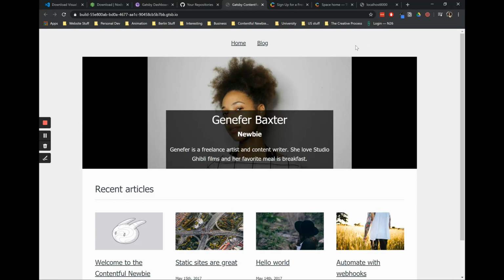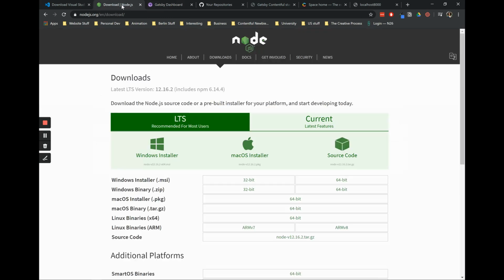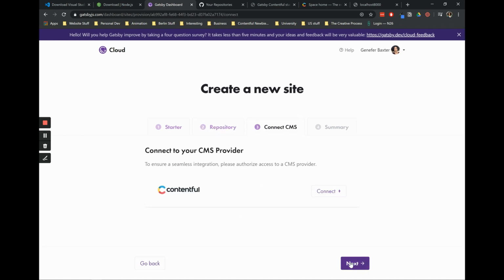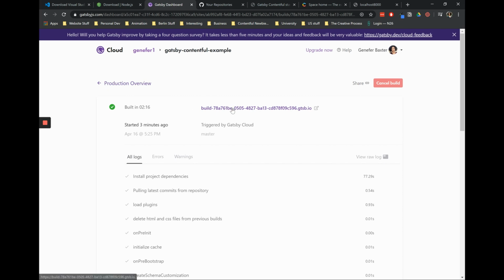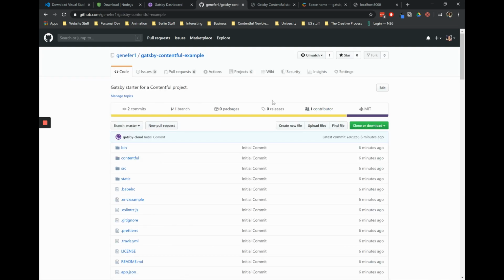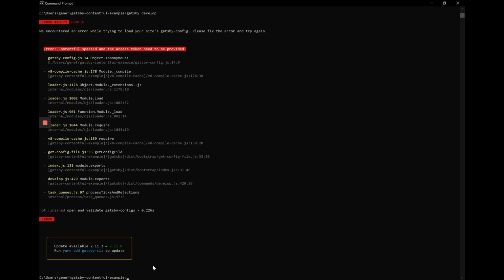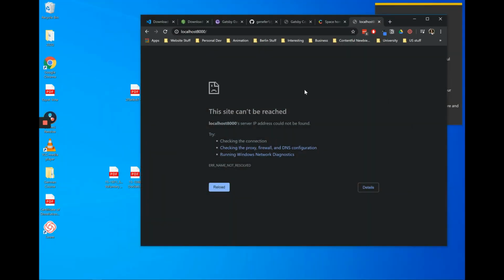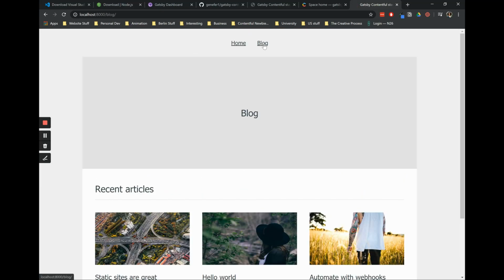Building a Static Blog with Contentful and Gatsby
This video covers:

- connecting your free Gatsby account to your free Contentful account
- downloading a static blog out of the box from Gatsby
- preparing to build your site using the terminal/command line

Learn how to host your new website and how to use Contentful for building your blog (coming soon).

What is the 'Contentful Newbie Project'?

I am interested in building my own web-project using Contentful. Contentful is a powerful headless CMS. The platform allows you to create, manage and distribute content to any platform.

Companies around the world such as Nike and Spotify are using Contentful. However, smaller companies and artists like myself are increasingly interested in building unique web projects as well. With this project I ask, can solopreneurs and artists use Contentful too?

Read the full article: (coming soon)

More about GEN:

Genefer is a writer, illustrator, and a founding member of IMRSV Arts, a creative studio that builds interactive data-driven experiences. She uses animation, illustration, installation and writing to explore the creative process, self-actualization, nature and humanity. You can read more on her website or on her blog about creative development, Art Theorie.